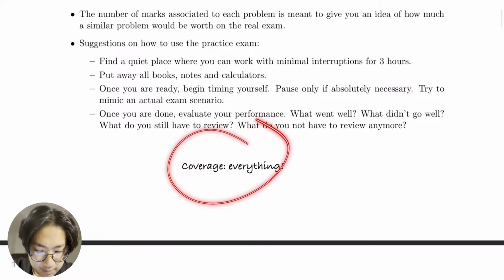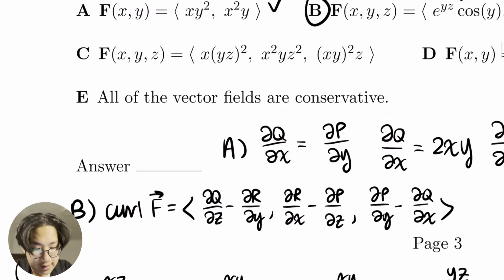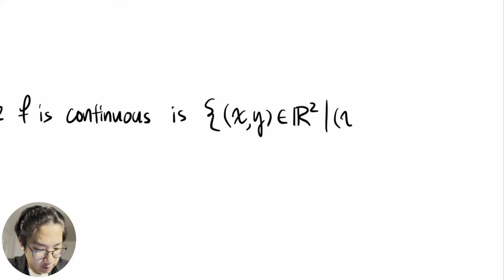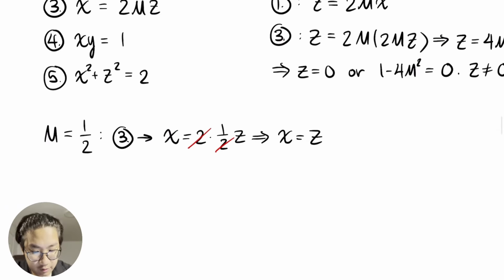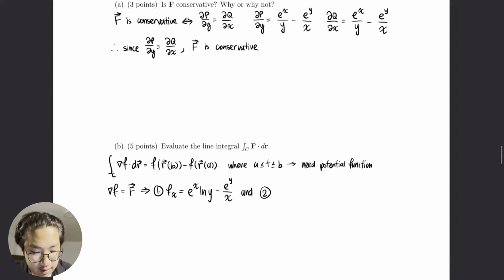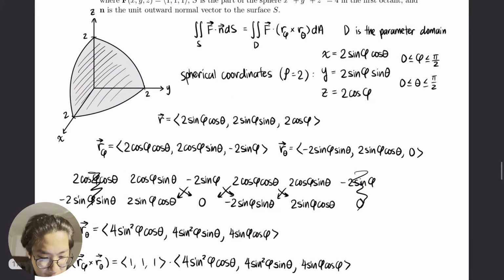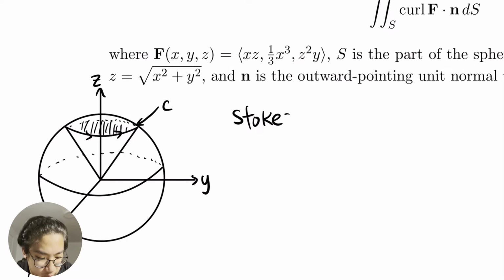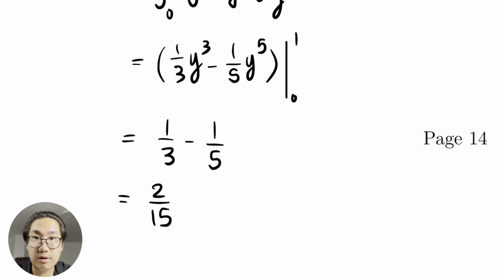MAT235 Practice Final Exam Solutions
In this video I go over the practice final exam from 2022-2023 MAT235 at the University of Toronto St. George Campus (UofT). This practice final exam was very representative of the difficulty, style, and structure of the actual final exam, which was a pleasant surprise to say the least. If you are preparing for a final exam of your own (for MAT235 or any other math-related course), I highly recommend printing out the blank exam and attempting the exam on your own in an 'exam-like' environment. This entails finding a quite place, setting up a timer, and clearing all distractions. Best of luck!

0:00 About the Practice Final Exam
0:32 Q1 Multiple Choice i) Area Inside a Polar Curve
2:08 Q1 Multiple Choice ii) Absolute Extrema
8:40 Q1 Multiple Choice iii) Multivariable Limits
16:49 Q1 Multiple Choice iv) Divergence from a Graph
19:38 Q1 Multiple Choice v) Conservative Vector Field
25:51 Q2 Sketching the Gradient given Level Sets
29:30 Q3 Short Answer i) Equation of Tangent Plane
33:06 Q3 Short Answer ii) Multivariable Chain Rule
38:38 Q3 Short Answer iii) Mass of a Wire
43:07 Q4 Piecewise Multivariable Function Continuity
52:10 Q5 Surface Area
1:07:22 Q6 Absolute Extrema Using Lagrange Multipliers
1:23:00 Q7 Triple Integral
1:36:24 Q8 a) Determine Whether Vector Field is Conservative
1:39:34 Q8 b) FTC for Line Integrals
1:50:41 Q9 Surface Integral
2:16:47 Q10 Green's Theorem
2:29:33 Q11 Stokes' Theorem
2:45:16 Q12 Divergence Theorem

MAT235 Course Description: Parametric equations and polar coordinates. Vectors, vector functions and space curves. Differential and integral calculus of functions of several variables. Line integrals and surface integrals and classic vector calculus theorems. Examples from life sciences and physical science applications.